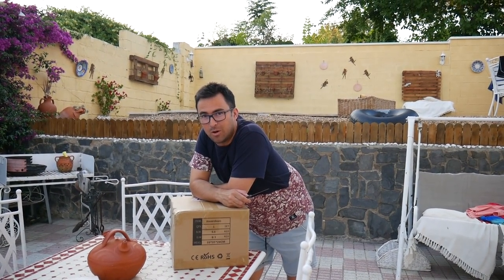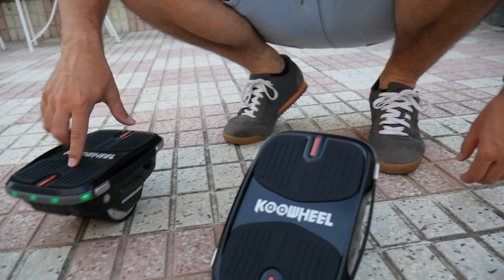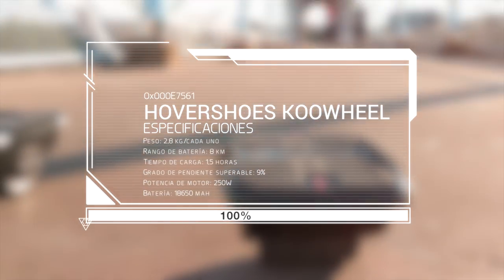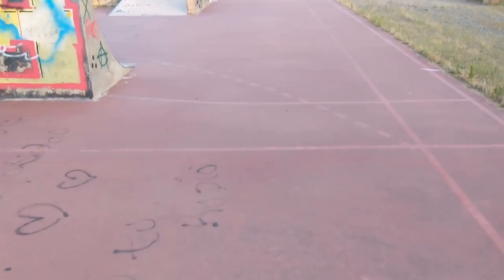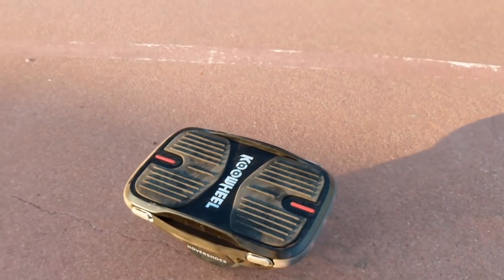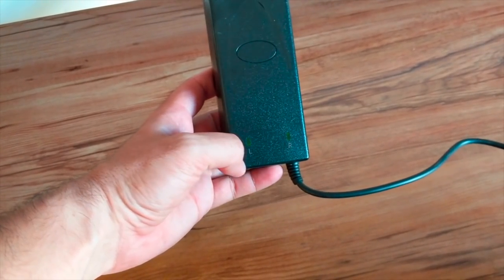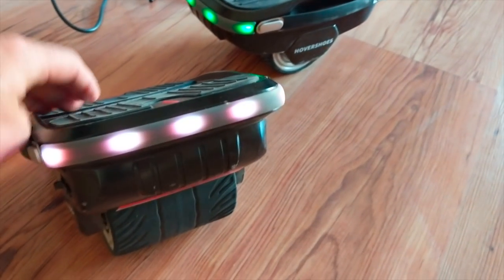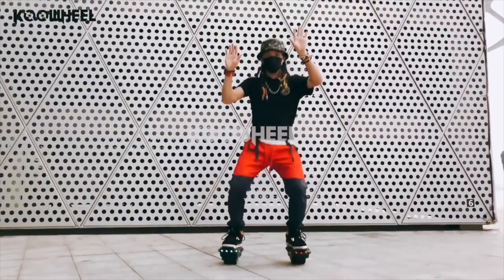Mis NUEVOS PATINES ELÉCTRICOS!! ◊ HOVERSHOES ◊ Marcos Reviews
Equipo:

➭ Lumix G7
➭ Rode VideoMic Rycote
➭ Soft box de iluminación